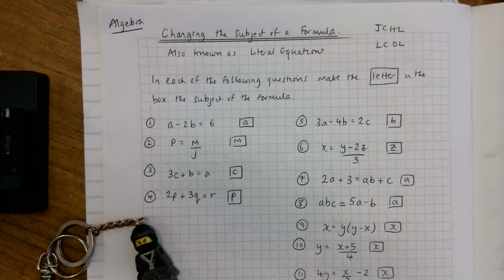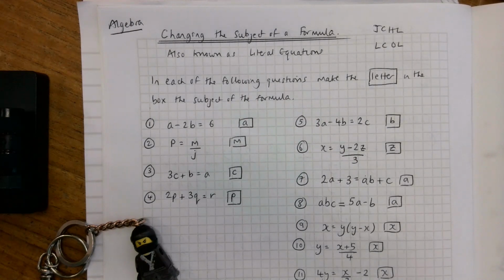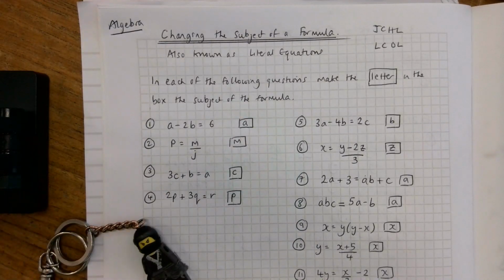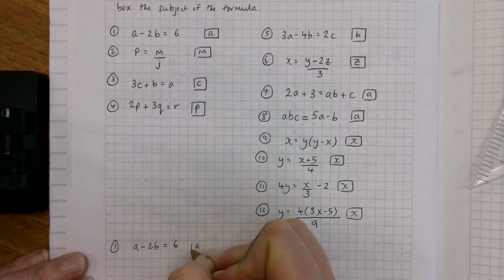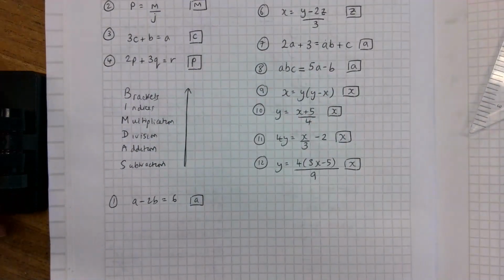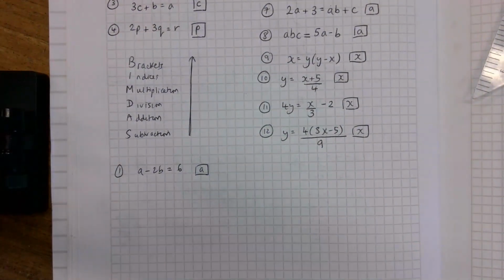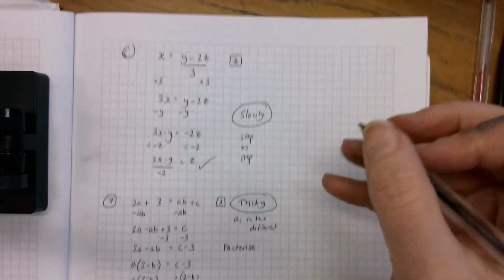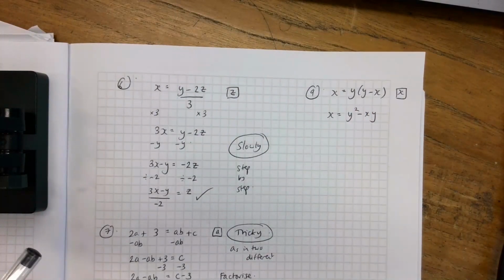Algebra - rearranging a formula to make a different letter the subject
Sometimes we are asked to change a formula so that it finds a different variable; the variables are letters in the formula.
This video starts with some easy formulas and works up to some harder questions. You can try the questions at the start and then watch the solutions